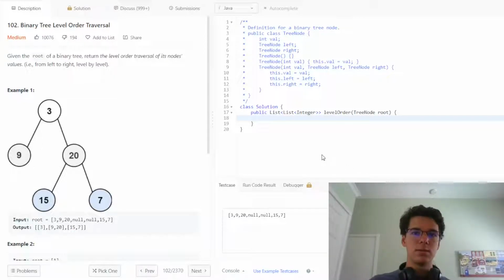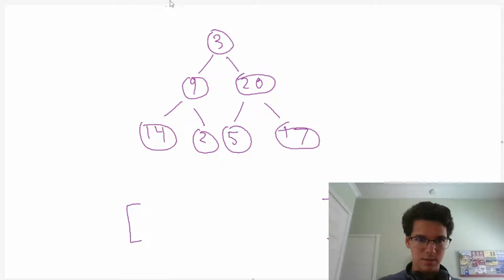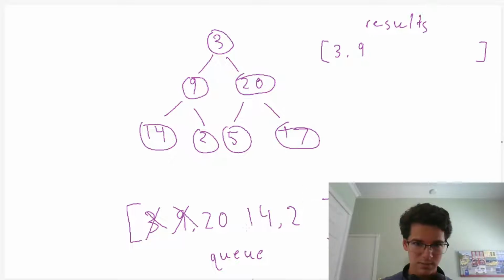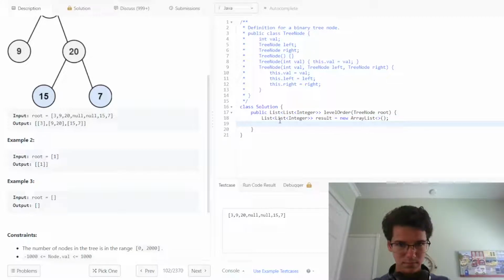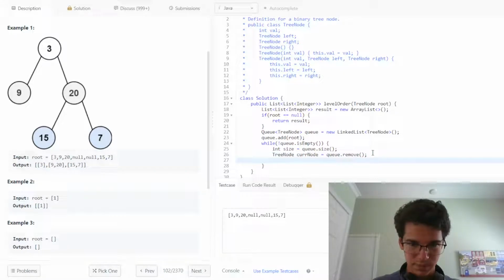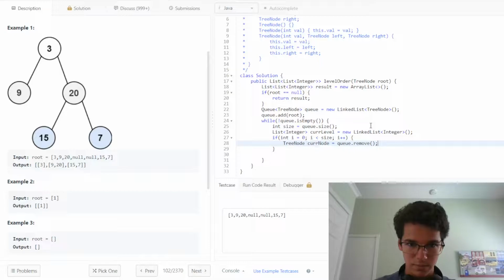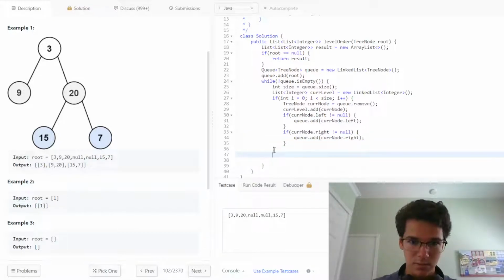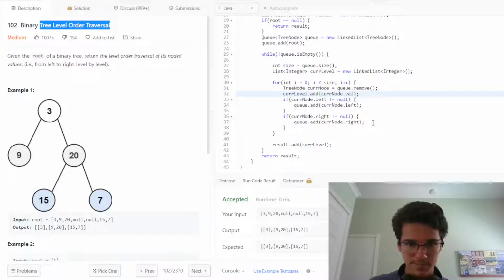Grind 75 - Binary Tree Level Order Traversal - Java Solution